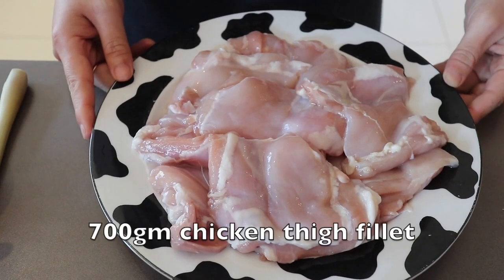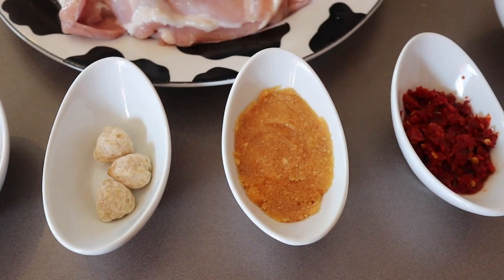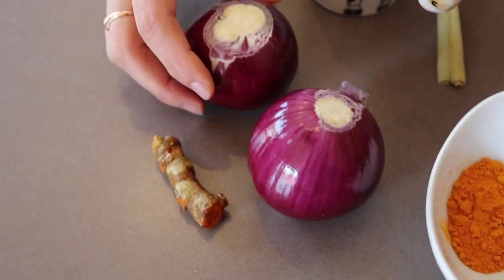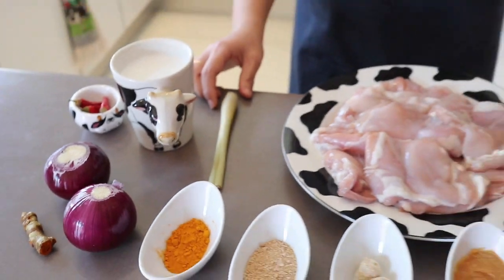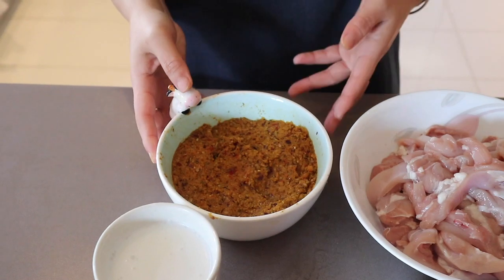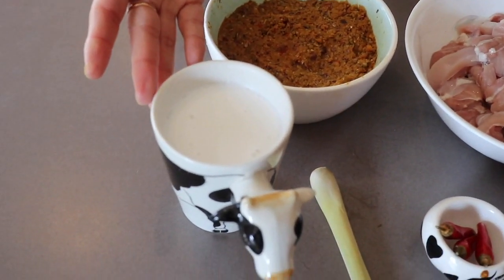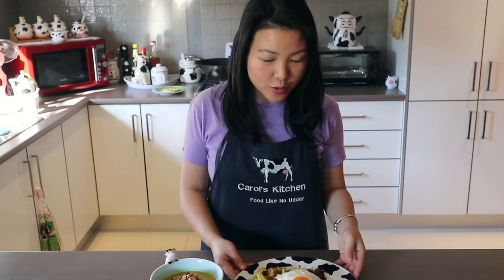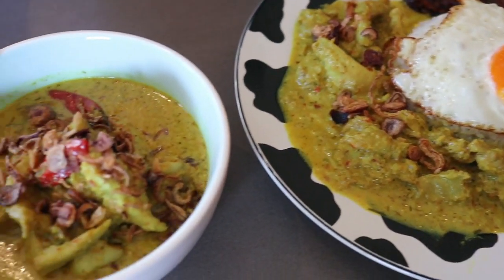How to Cook Curry Chicken | Ayam Masak Lemak Cili Api | Creamy Version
Chicken Lemak Recipe
This curry chicken dish is a creamy Malaysian dish and not your typical red curry! You can replace chicken with fish, prawns, vegetables etc.

Ingredients
700 gms chicken thigh strips (season with 1/2 tsp salt whilst preparing other ingredients)
3 birds eye chilli
1 lemongrass stalk (bruised)
1 cup coconut milk
1.5 tsp salt

Ground spice paste
20 gms blended dried chilli* (you can also use fresh red chilli)
30 gms garlic
200 gms red onions or shallots
35 gms lemongrass (fresh or frozen)
3 candlenuts (optional)
5 cm turmeric (fresh or frozen)

Blend the above in a food processor (or pound in mortar and pestle)

Then stir in the following dry ingredients into the spice paste
1 tbsp toasted shrimp paste (belacan)
1 tsp turmeric powder

Method

1. Heat 3-4 tbsp vegetable oil (or cold pressed virgin coconut oil) in large wok or saucepan
2. Saute blended spices (add more oil if too dry)
3. Add bruised lemongrass stalk and birds eye chilli (sauté until fragrant)
3. Add chicken and sauté until spices coat chicken
4. Pour in coconut milk, fresh milk or unsweetened soy (or mixed)
5. Boil until chicken is cooked (simmer at low heat)
6. When done, add 1.5 tsp salt (to taste to your liking)
7. Dish into a serving bowl and garnish with fried shallots
8. Serve with coconut rice** or plain steamed fragrant jasmine rice